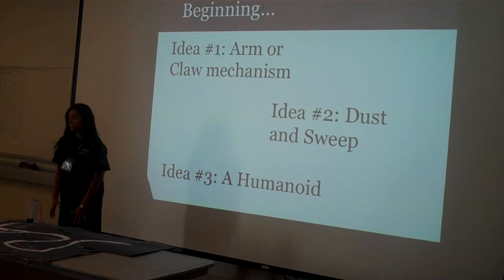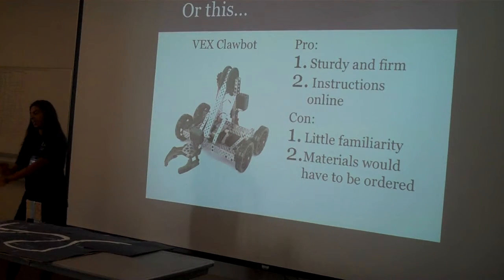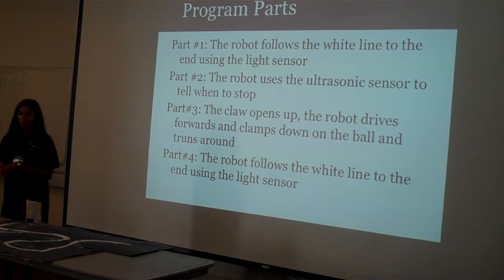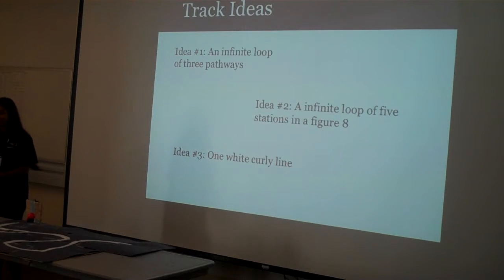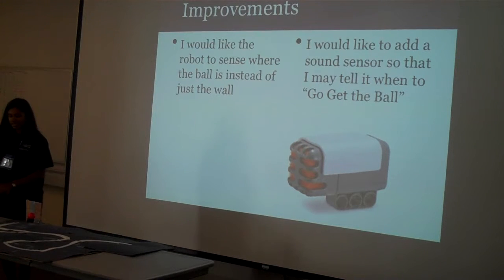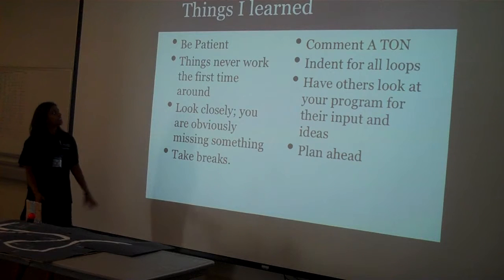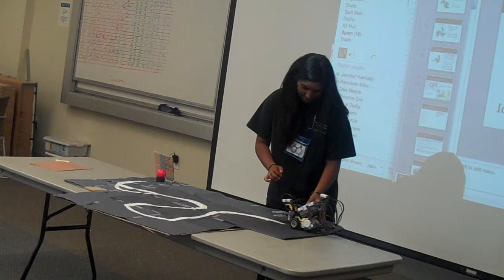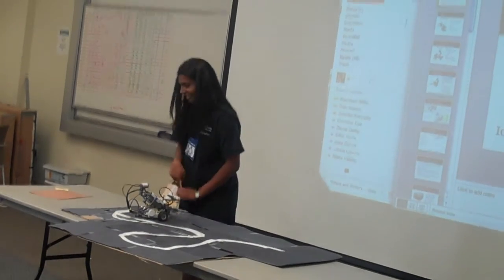COSMOS 2013 Shoba Varma Cluster 5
Idea #1: Arm or
Claw mechanism
Idea #2: Dust
and Sweep
Idea #3: A Humanoid